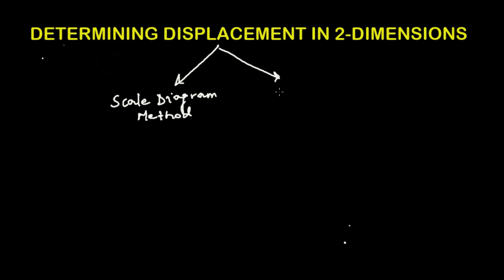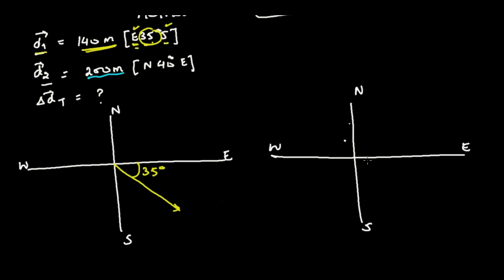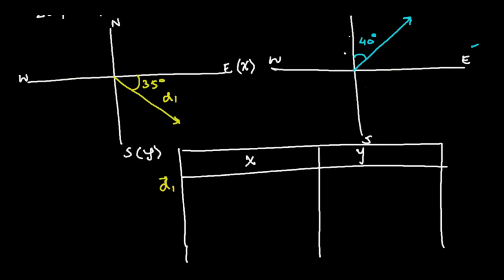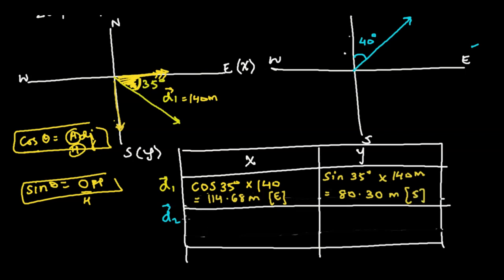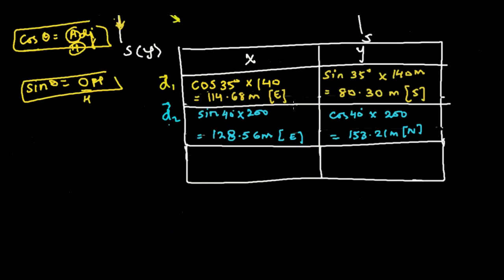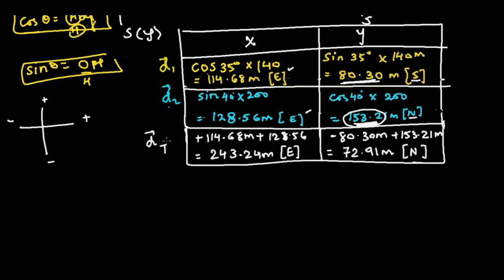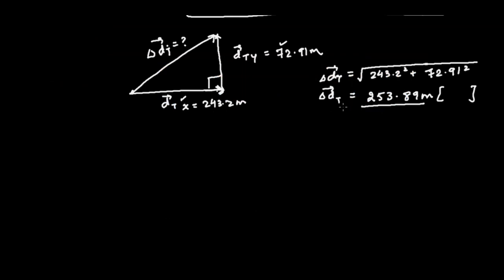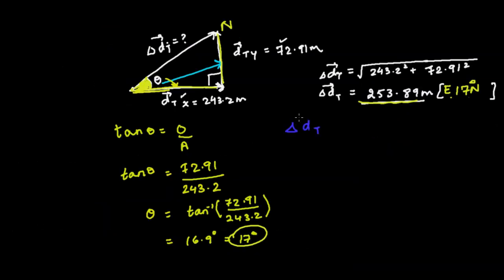Displacement in 2-D